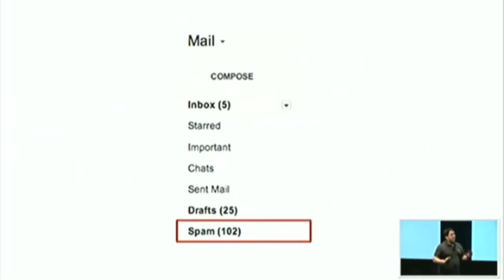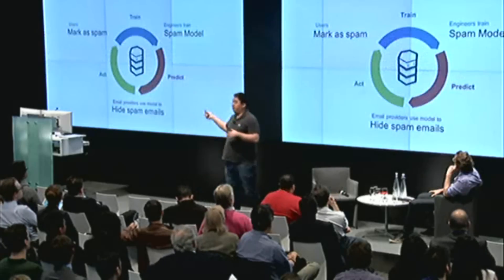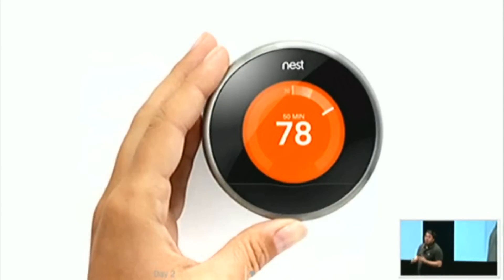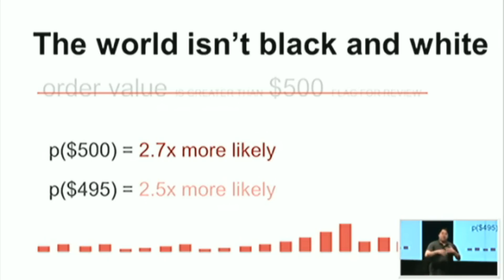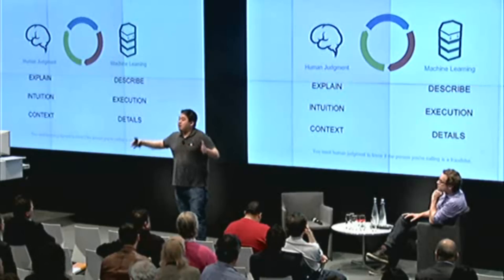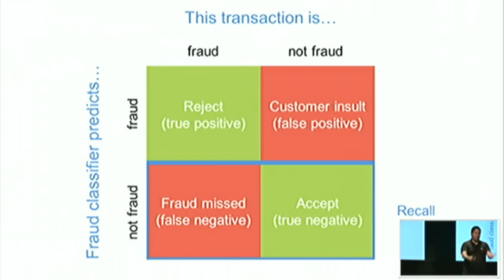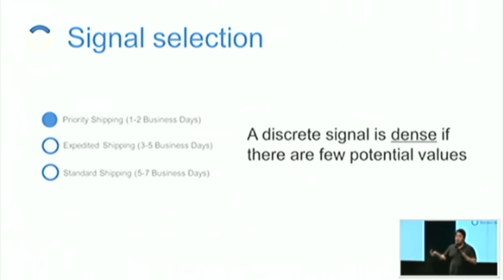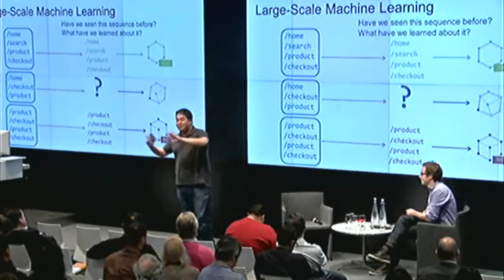Jason Tan, Sift Science // Data Driven #26 // April 2014 (Hosted by FirstMark Capital)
Data Driven NYC is a monthly event covering Big Data and data-driven products and startups, hosted by Matt Turck, partner at FirstMark Capital. Find out more about Data Driven NYC